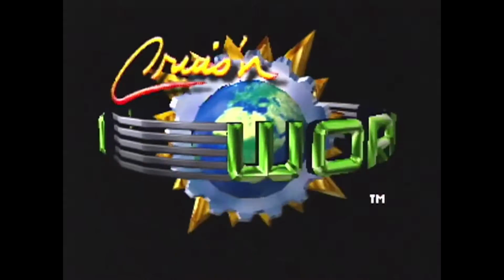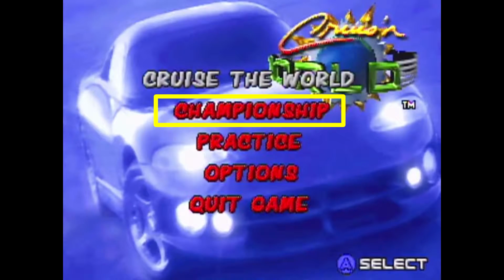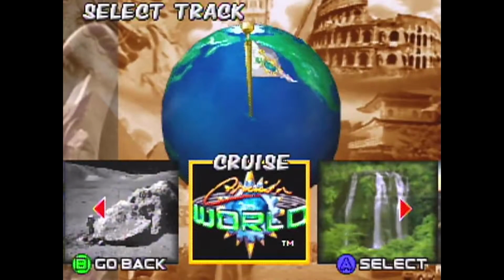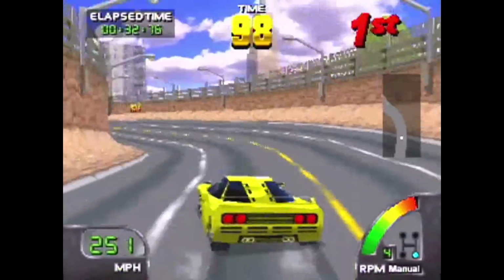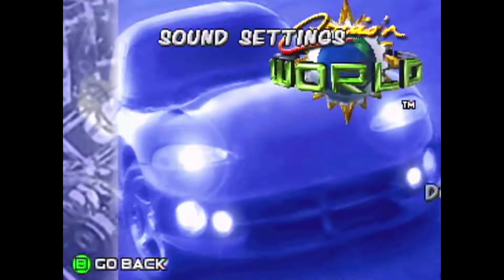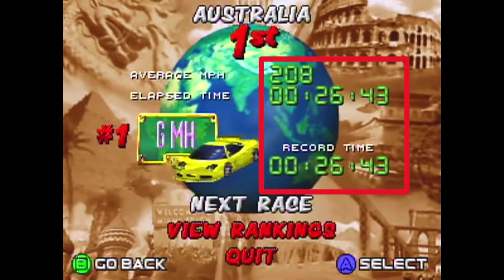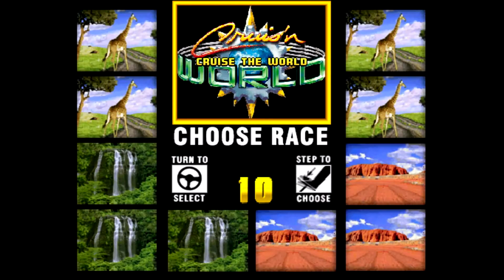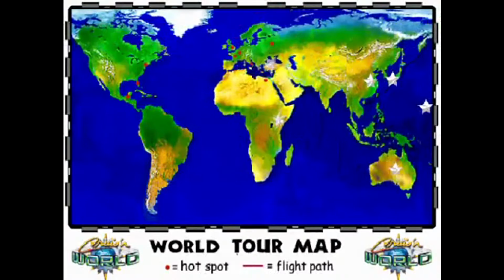Cruis'n World - N64 - An in depth look & review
We take a deep look into Cruis'n World for the Nintendo 64.